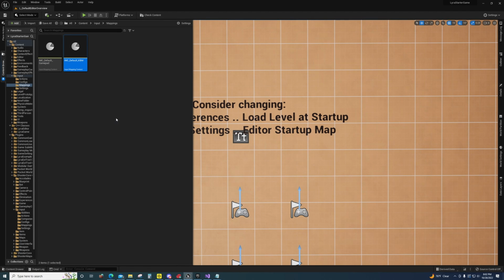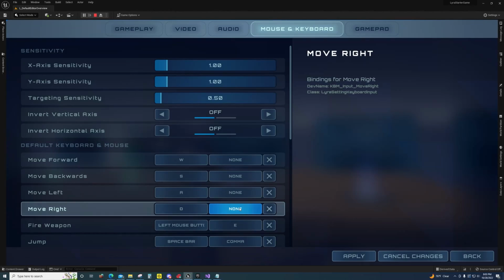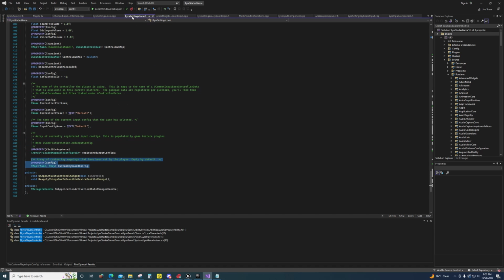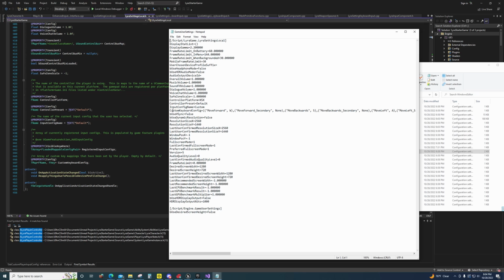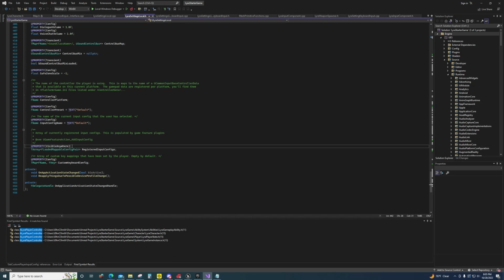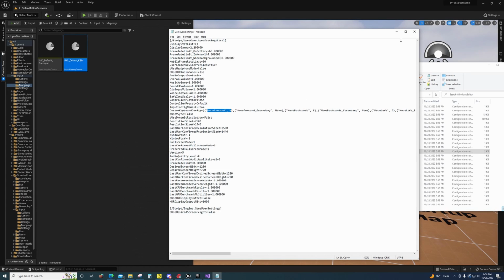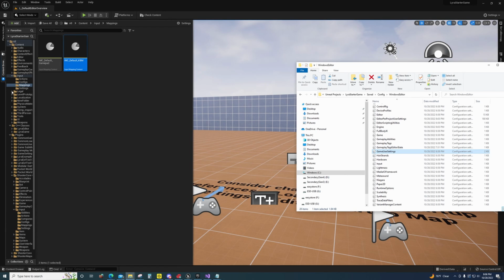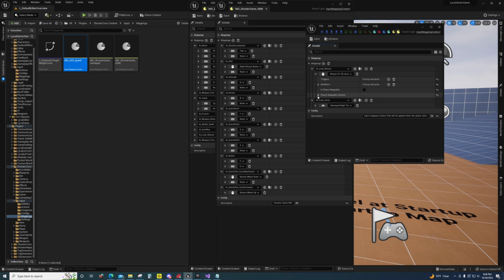Unreal Engine - Lyra: How Keybindings Are Stored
I'll be diving into Lyra for a while and anything novel I discover I'll share with you guy's